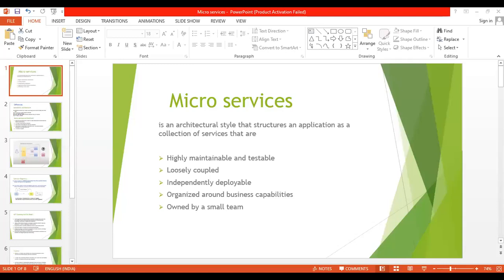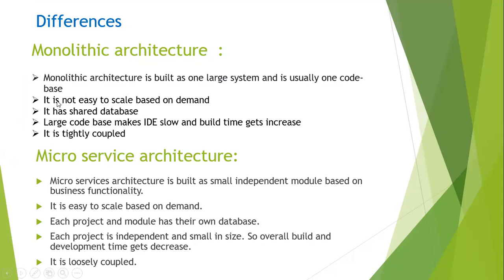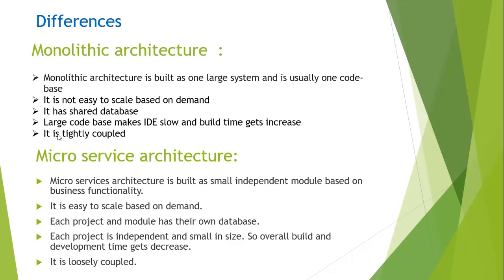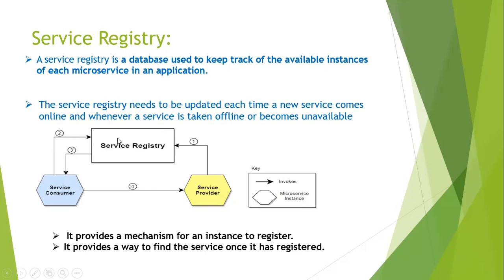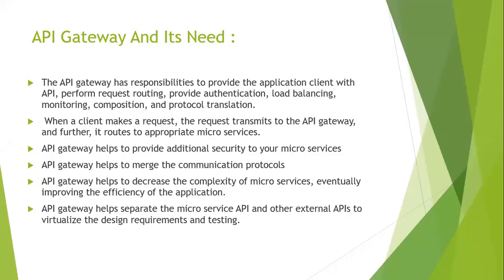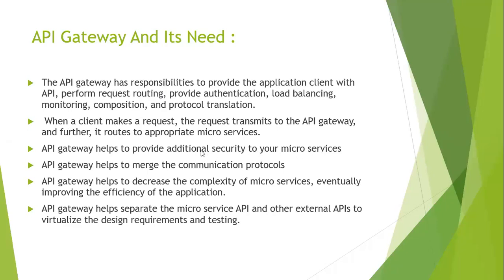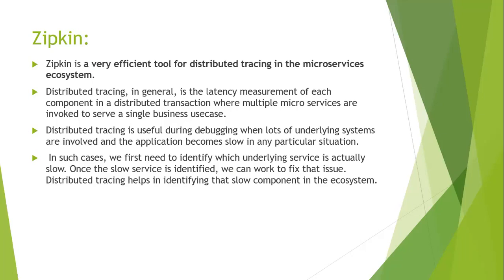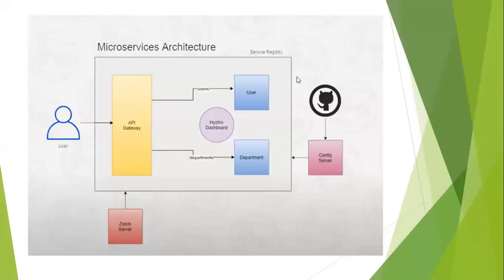Microservice Introduction | Microservice Architecture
Microservices and Monolithic architecture differences